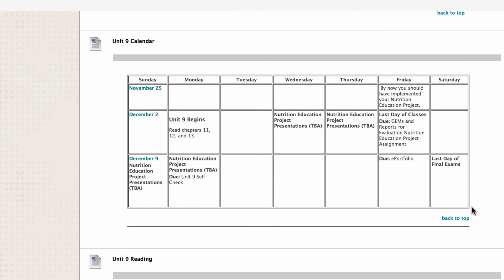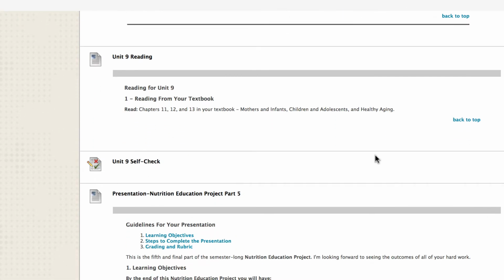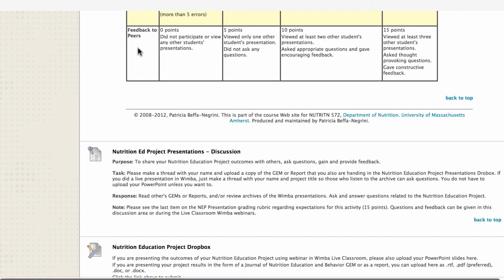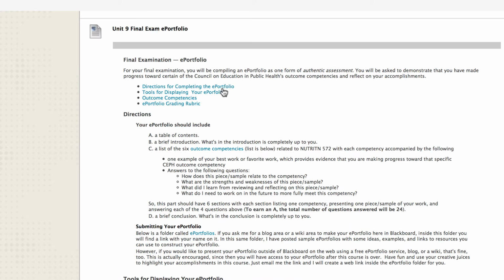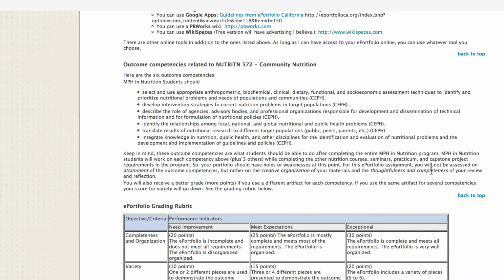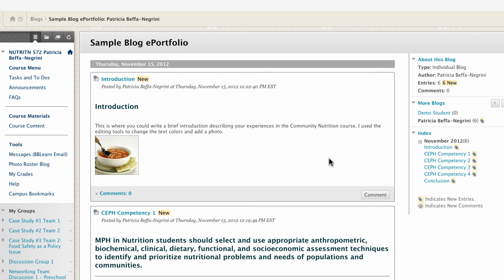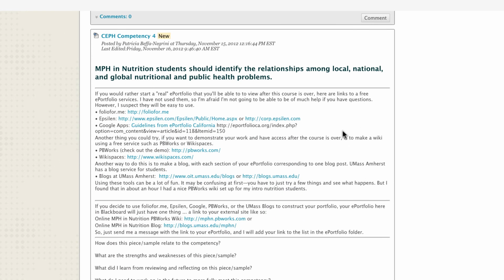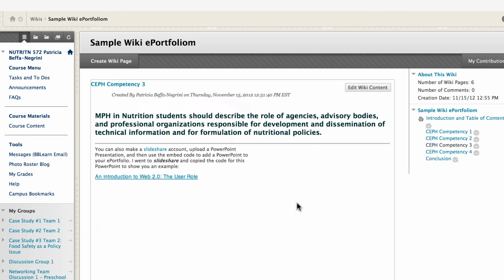Directions for Unit 9